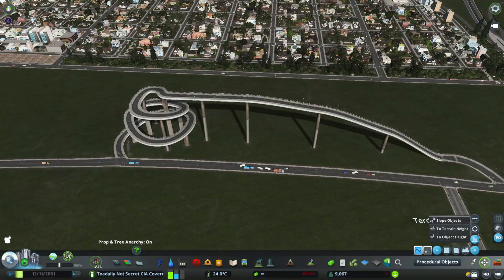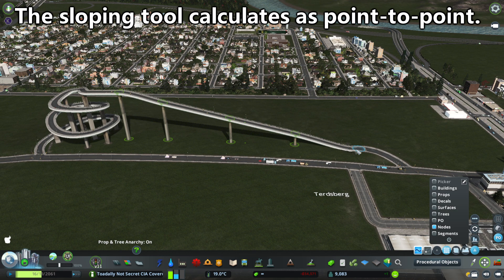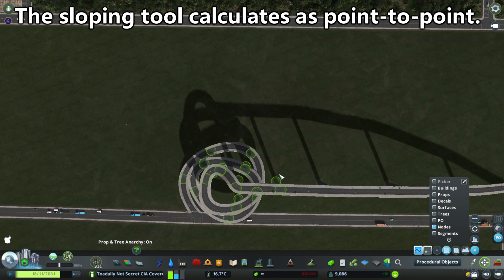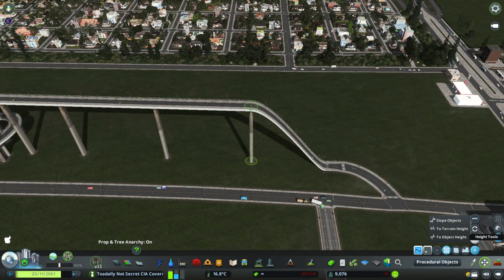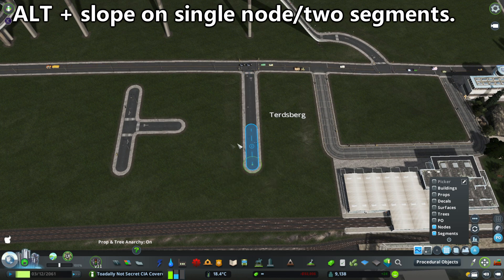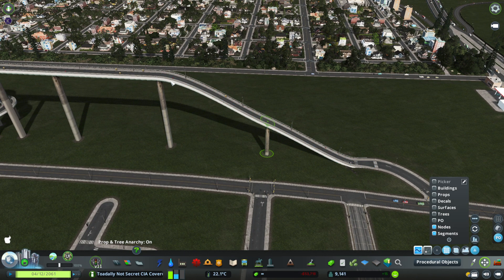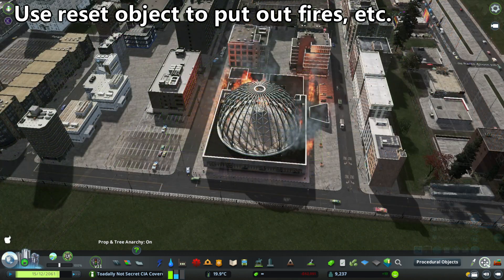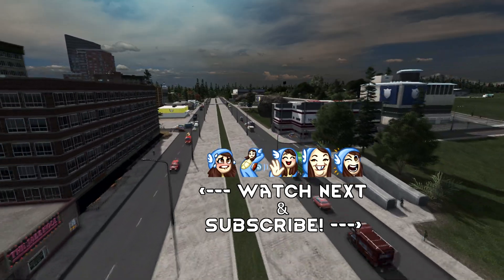5 Move It Mod Tips in Under 4 Minutes | Beginner's Edition Cities: Skylines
Today in Cities: Skylines I show you 5 tips for the Move it Mod in under 4 minutes. This is a beginner's introduction to the Move It Mod for Cities: Skylines where I cover 5 tips and tricks, hints, or facts about the mod that maybe you didn't know. I talk about using CTRL when moving objects, using ALT when moving objects, tips for the sloping tool inside Move It Mod, and about the reset objects button.

I cover a lot of mod tutorials for Cities: Skylines on this channel, so be sure to check out the other videos on the page and let me know what you learned about the Move It Mod today!